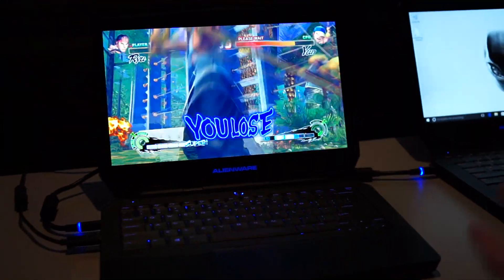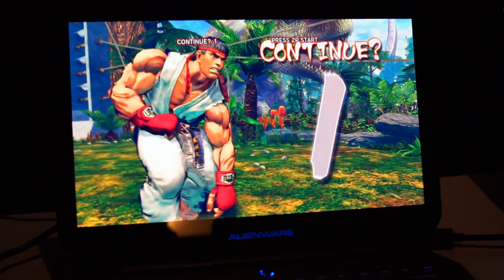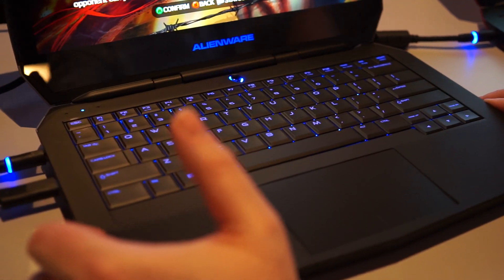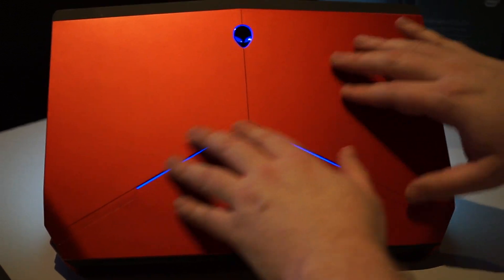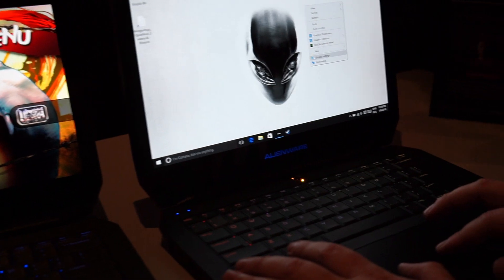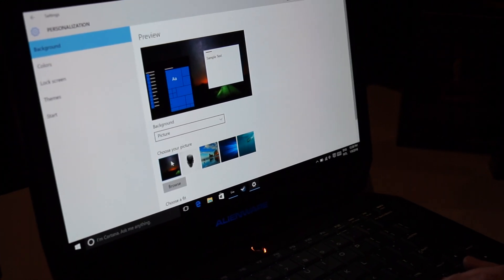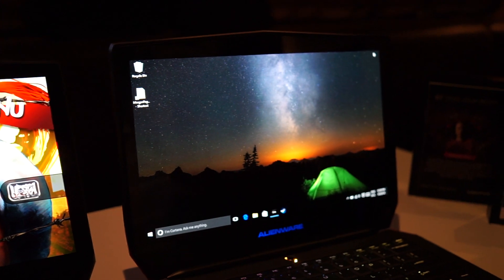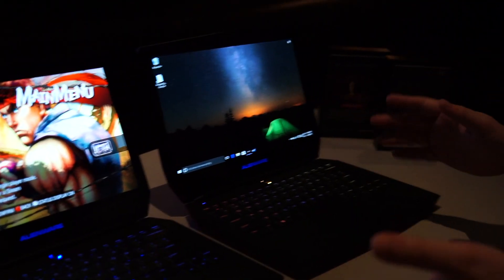Hands-On with the OLED Alienware 13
The Alienware 13's new OLED screen is gorgeous with vibrant colors and deep, true blacks.